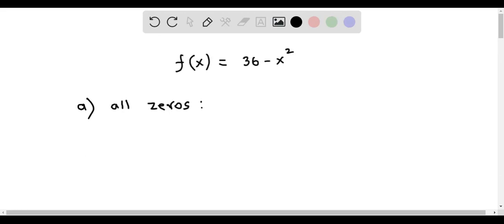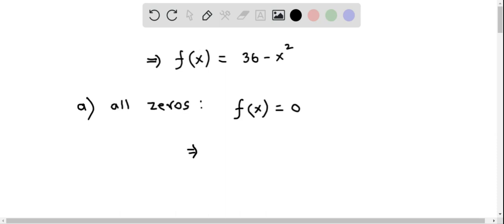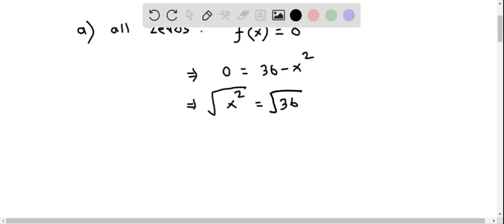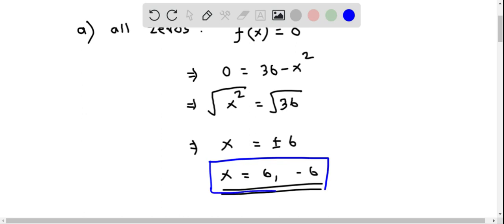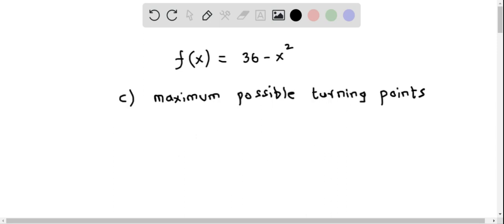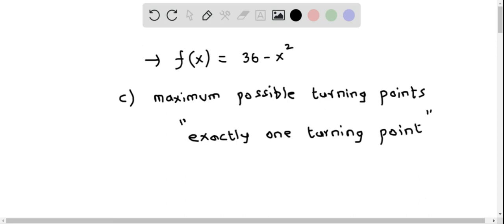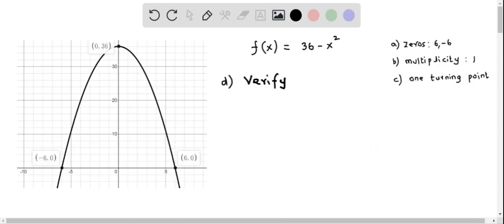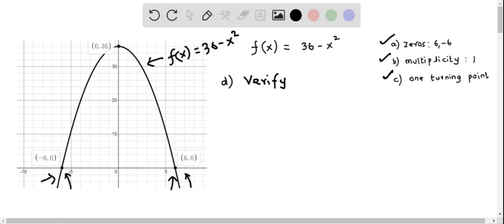Precalculus Quadratic function , zeros, multiplicity , turning point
Quadratic function , zeros, multiplicity , turning point